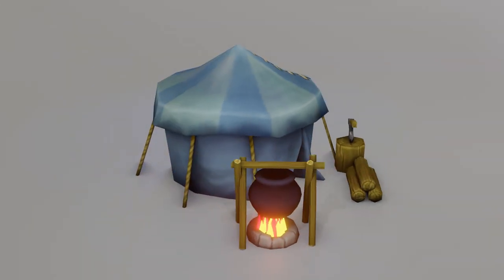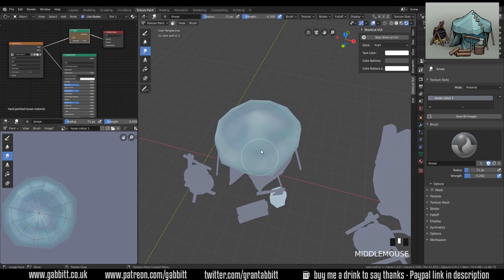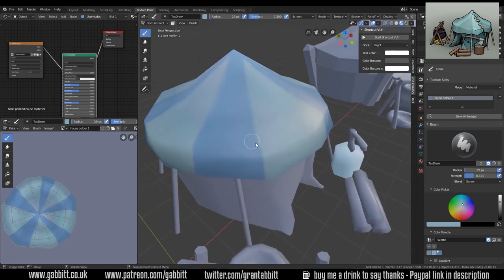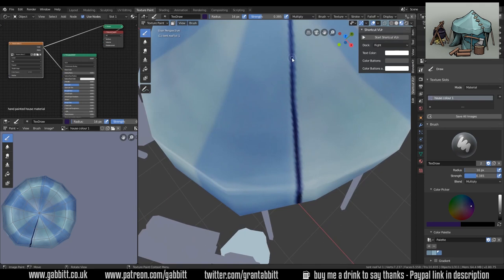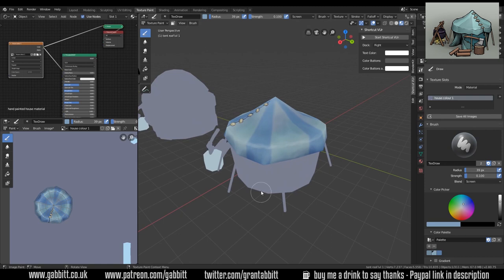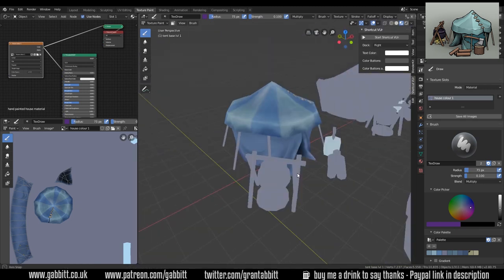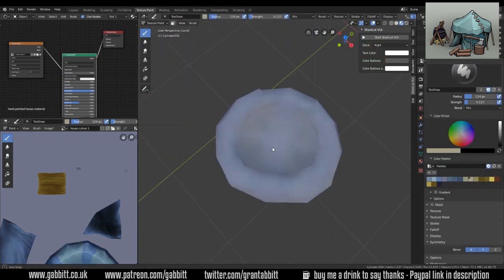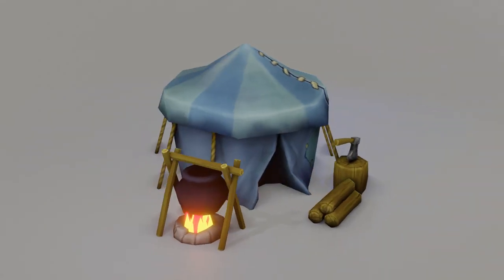Make a Low Poly Tent | Blender 2.8 | Detailed Tutorial | Part 2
Learn how to create Clash of Clan style models in Blender 2.8 for mobile games.

*Cheapest + FAVOURITE:*
Veikk a15 £40 or $40

Display Tablets
*My Favourite*
VEIKK VK1560
£255.36